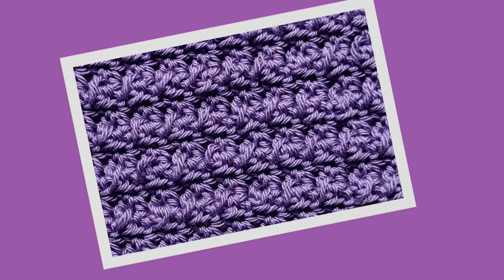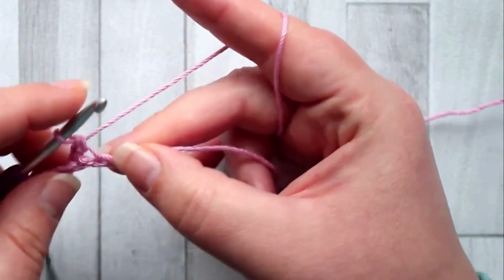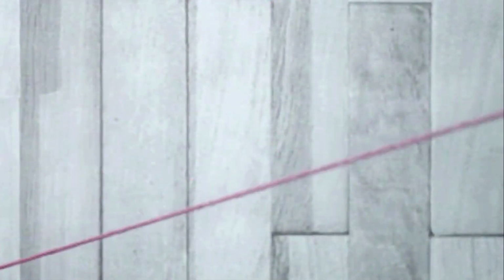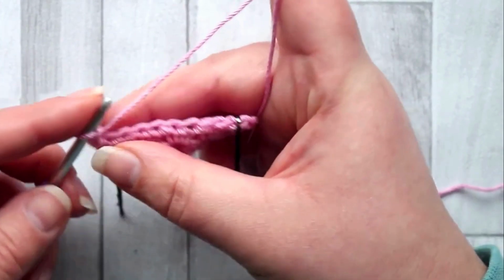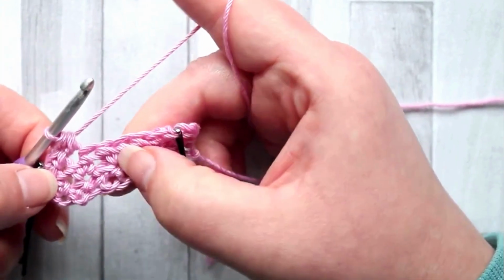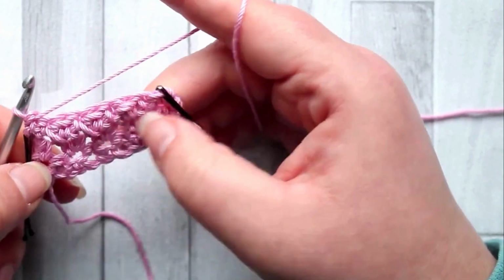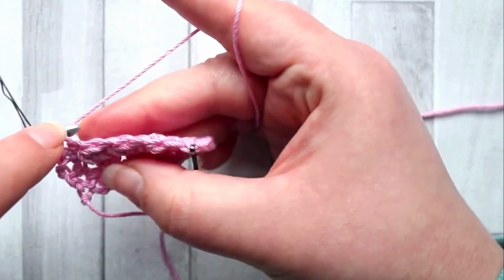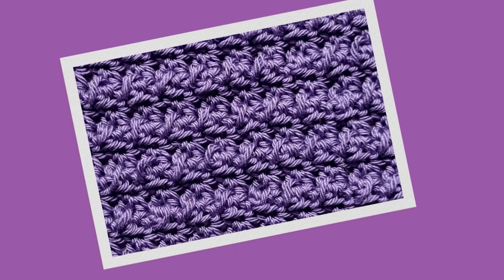Week 30 Of The FrankenScrap Crochet Along By @FroggityFrogCrochet - Mayberry | LEFT HAND VIDEO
Welcome to Week 30 of the FrankenScrap crochet along!
We're continuing the FrankenScrap CAL with the Mayberry stitch.

For this part of the FrankenScrap CAL you will need a 4mm hook and you will also need 63 meters of DK / light worsted yarn.

You will start with a foundation chain of 26 chains, and you will be making 36 rows of the Mayberry stitch in total.

Come and join our Facebook community where you can join in the fun, connect with your fellow FrankenScrappers and ask any questions you have about the project

Enjoy this weeks piece and I'll be back next week with week number 30